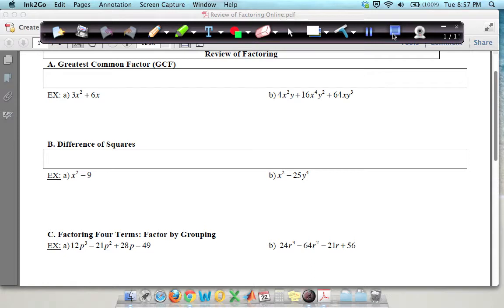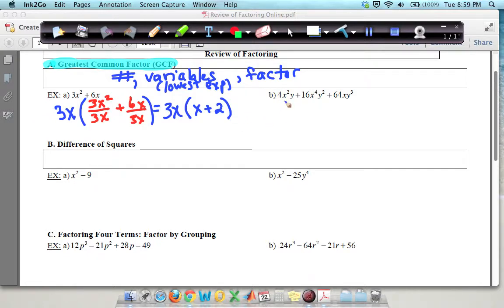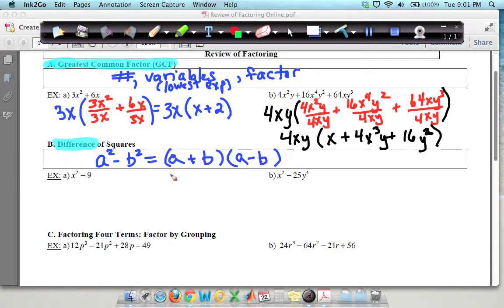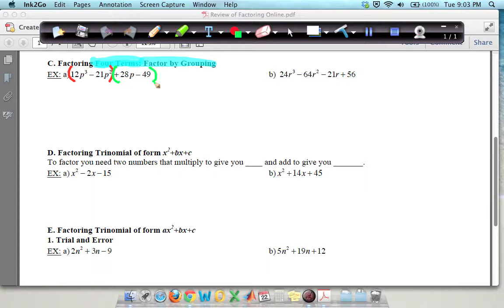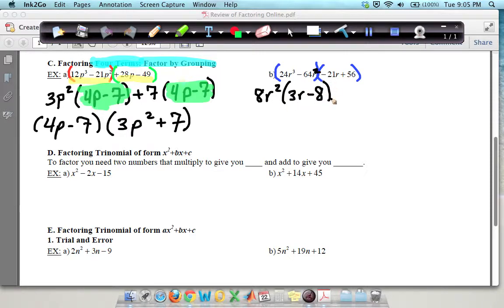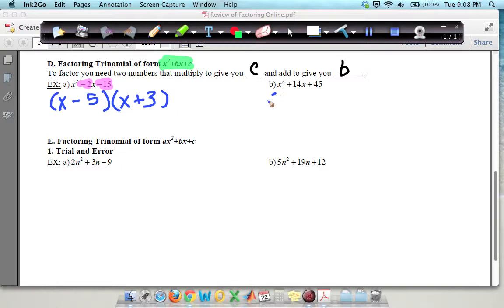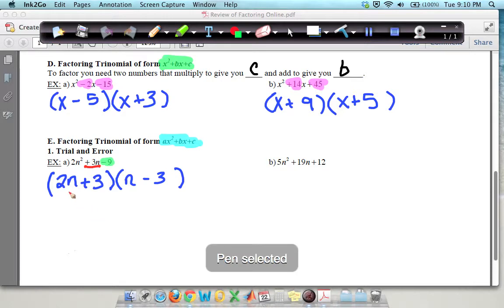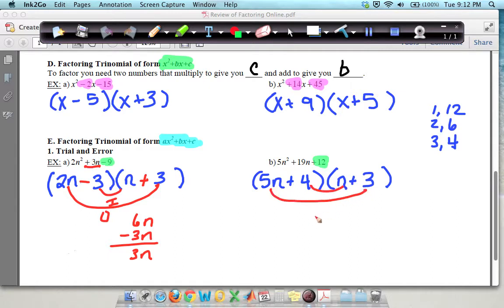Review of Factoring